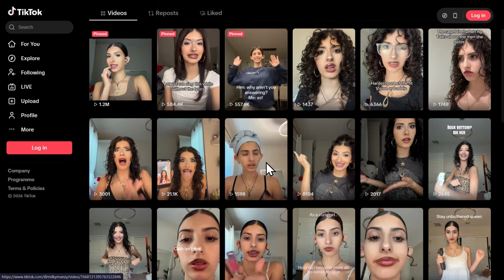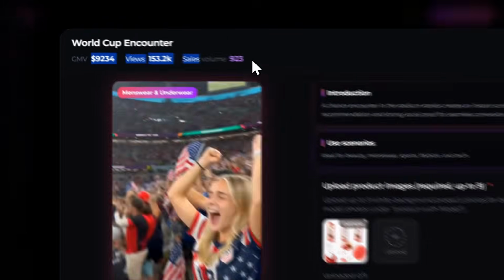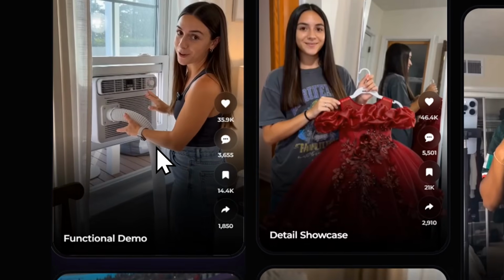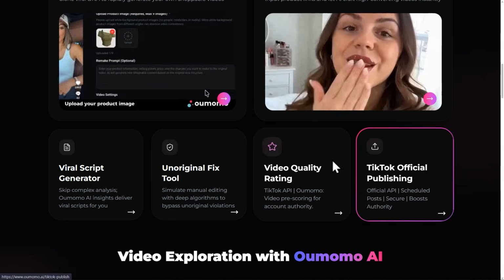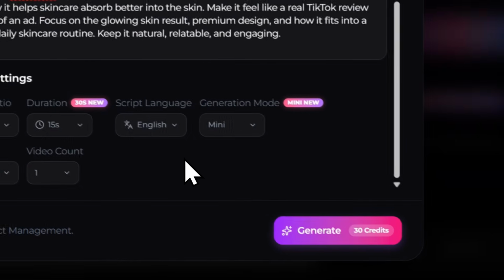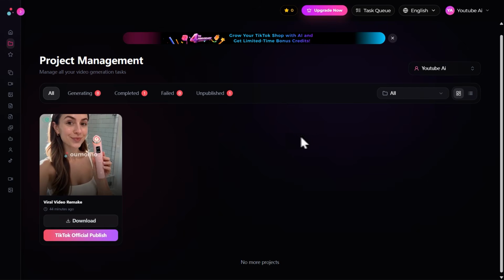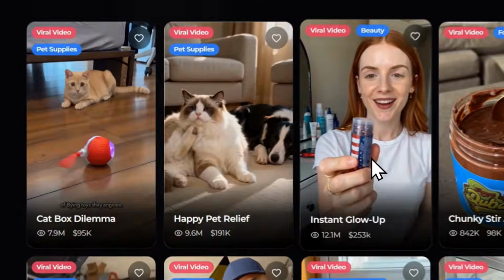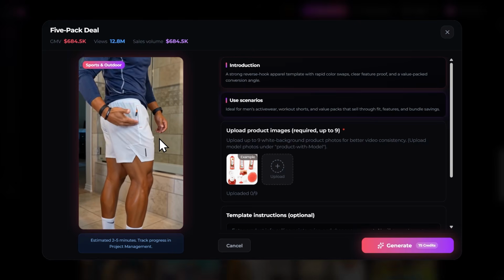I Found the AI Behind These Viral TikTok Shop Videos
Ever wondered how some TikTok Shop products suddenly start getting hundreds of thousands of dollars in GMV — and why their videos keep pulling millions of views?

In this video, I investigate a TikTok Shop case I discovered through FastMoss, where a product grew from roughly $4K to over $390K in GMV. After looking through the seller's videos, I found something surprising: many of the videos were AI-generated.

So I tracked down the tool behind the workflow and put Oumomo to the test.

✔️ How the viral TikTok Shop workflow works
✔️ How Oumomo's Viral Remake feature analyzes winning videos
✔️ How to adapt a proven video structure to your own product
✔️ How to generate shoppable short-form videos with AI
✔️ How to create multiple variations for testing
✔️ How to publish your finished video directly to TikTok

🚀 Key Features I Tested
• Viral Remake — start with a proven TikTok Shop video
• Adapt the hook, pacing, product demonstration, and selling structure
• Upload your own product images and selling points
• Generate new shoppable video creatives
• Create variations for creative testing
• Manage and publish content to TikTok from one workflow

🎯 Who Is Oumomo For?
• TikTok Shop sellers looking to scale creative production
• E-commerce brands creating more ad variations
• Agencies managing multiple client accounts
• Paid media teams testing different creatives
• Social commerce operators looking for a more repeatable workflow

If you're interested in creating TikTok Shop content without starting every creative from scratch, Oumomo is definitely worth testing.